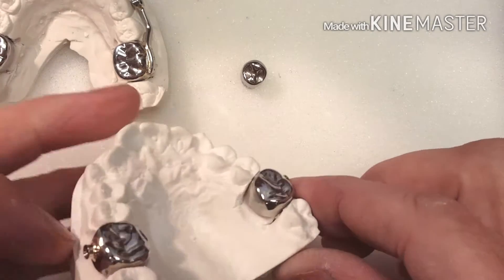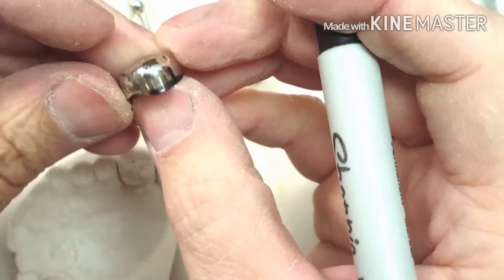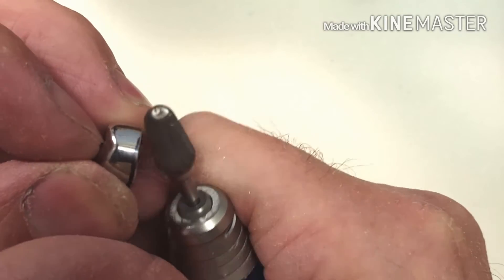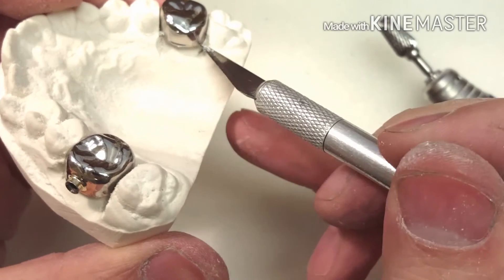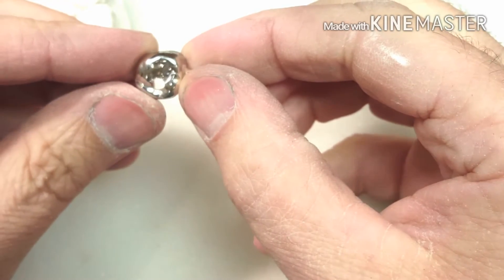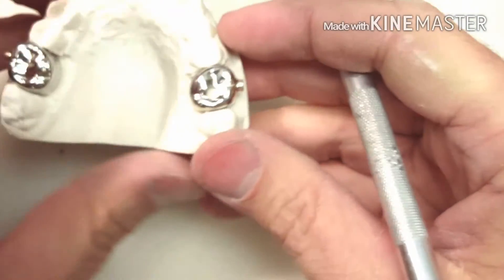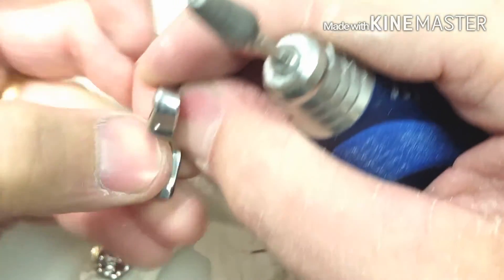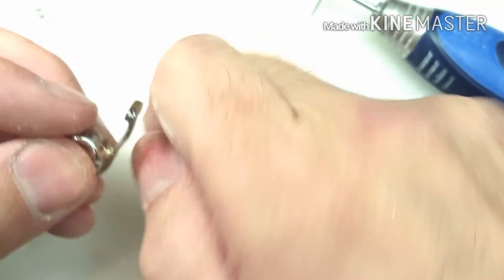How to Customize Herbst appliance crowns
You will learn some handy tricks on how to customize your  Stainless steel Herbst crowns before delivering or cementing appliance.  These are a few of my techniques that are based on a large variety of Orthodontist opinions over the years.